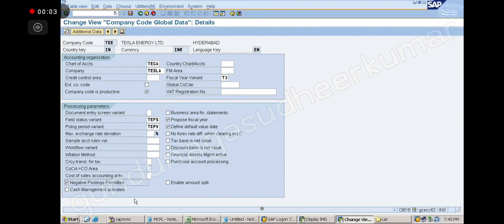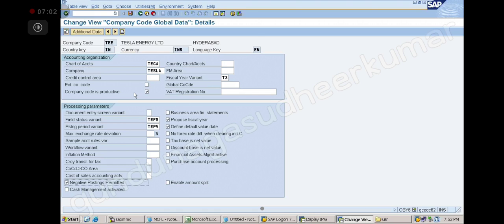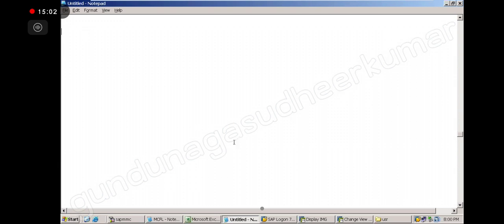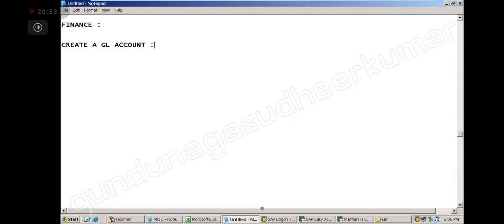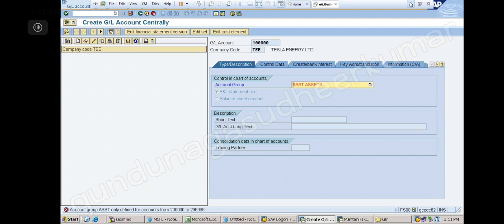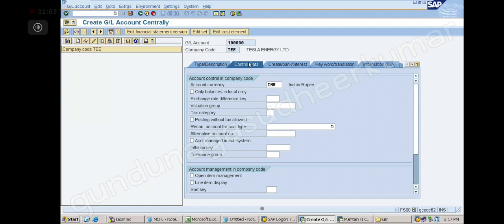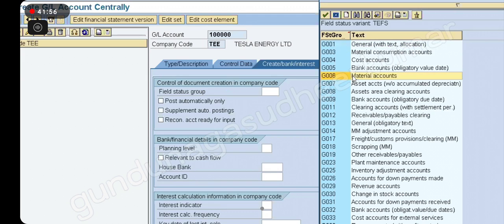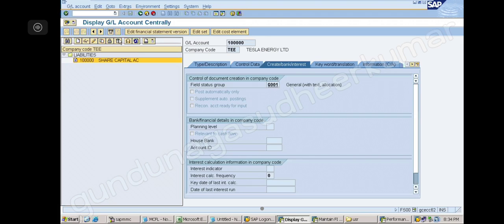sap day 16